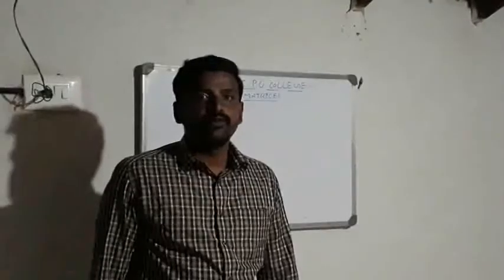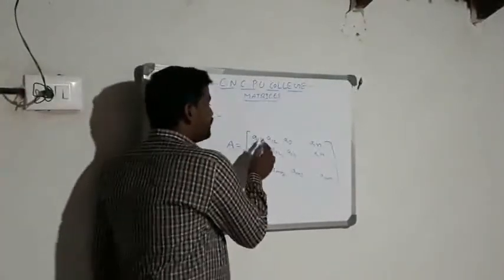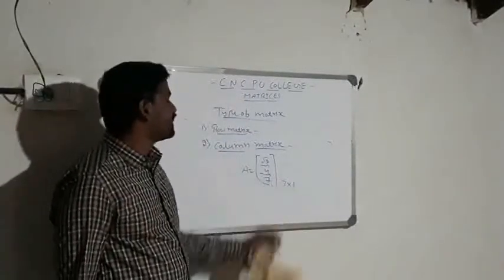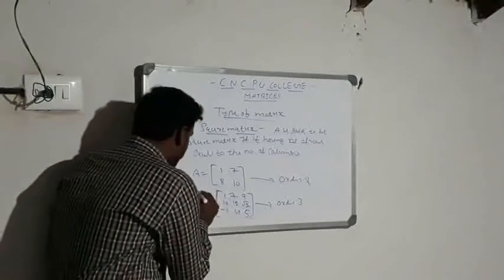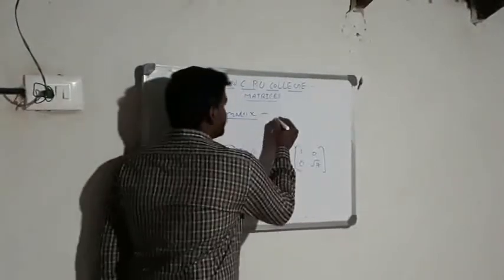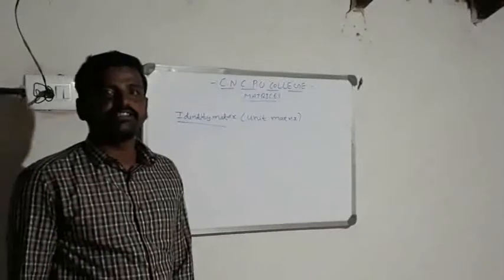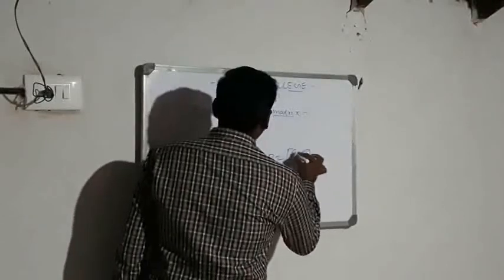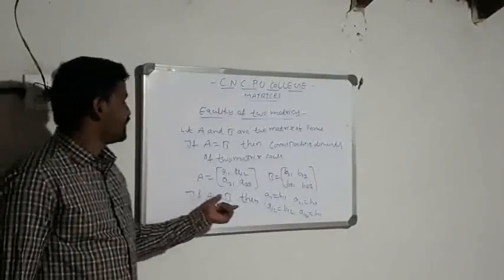Matrices PART-1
KEERTHI KUMAR.M.T

CNC PU COLLEGE,
NH-4 OPPOSITE RULER POLICE STATION, CHITRADURGA - 577 501,